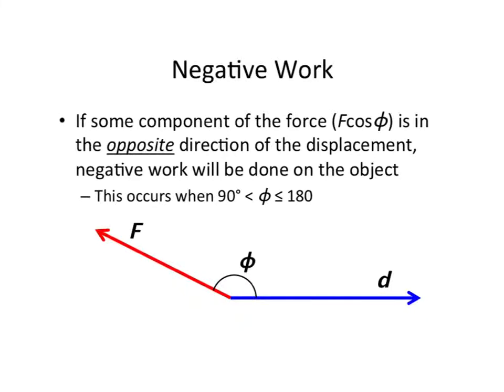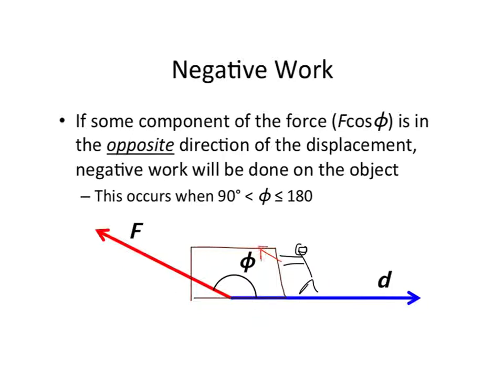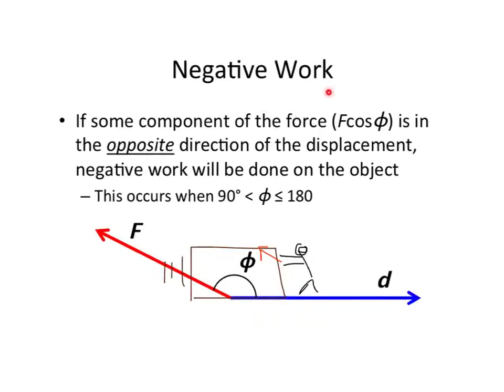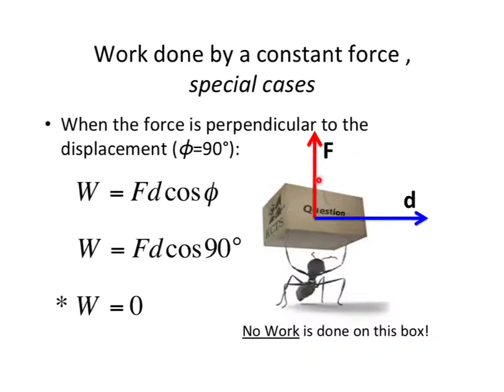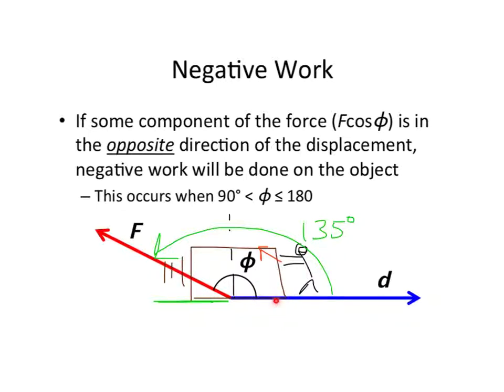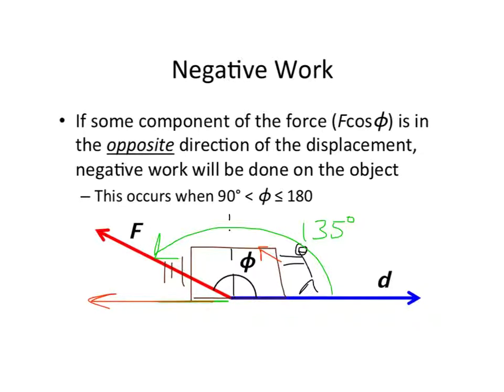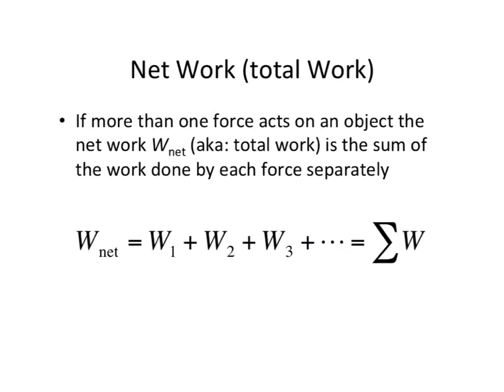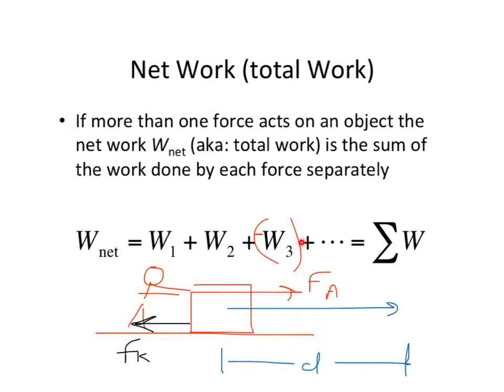Phy1 - Ch 08 notes - Negative work and Net work (A)